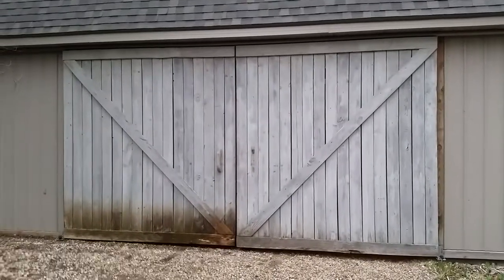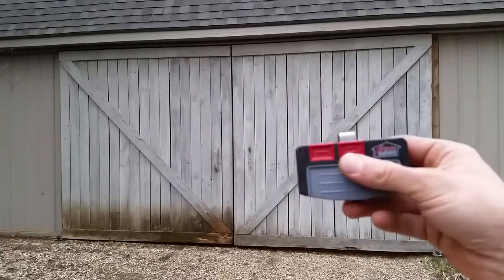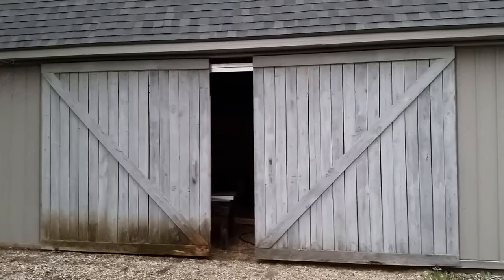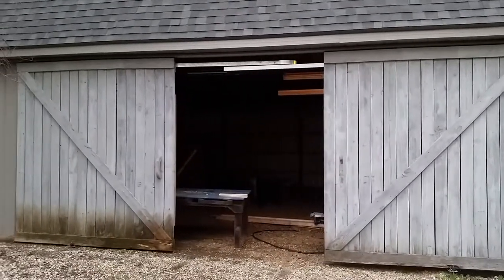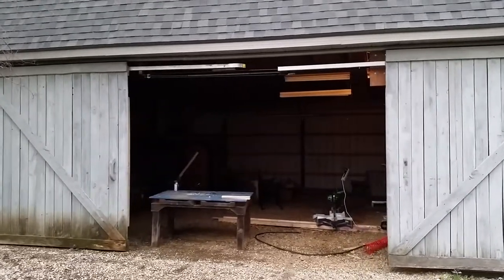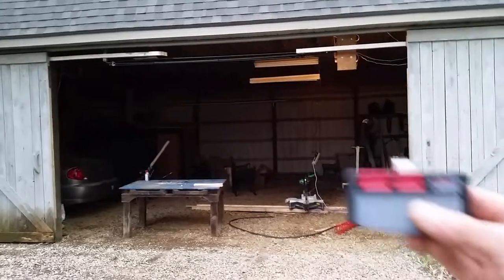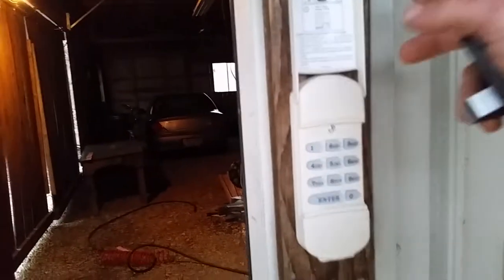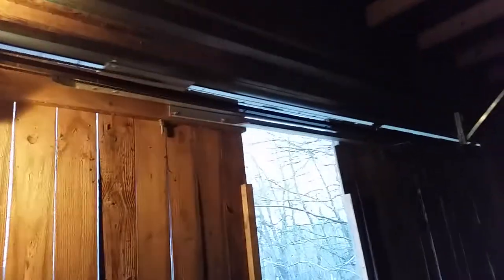Automatic sliding barn door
Two sliding doors 1 garage door opener